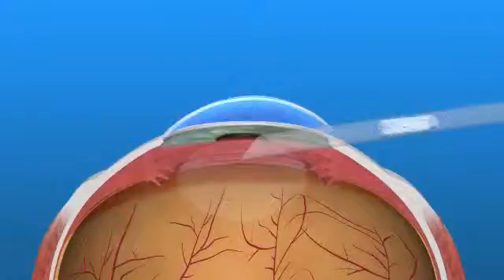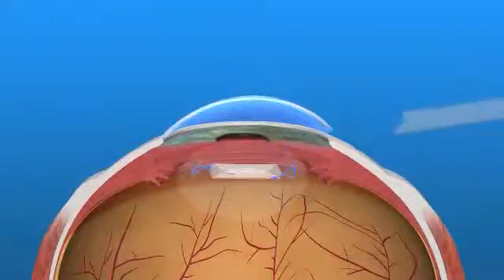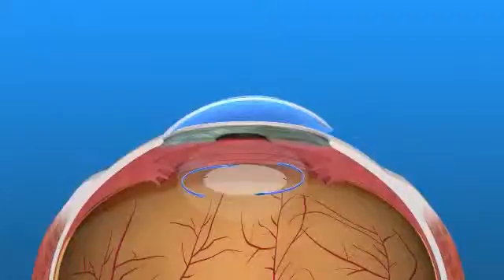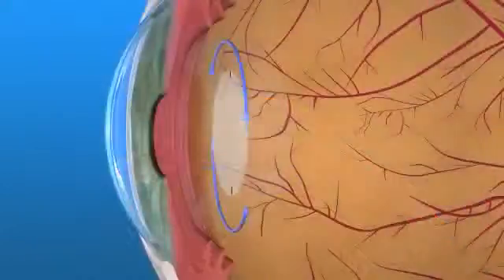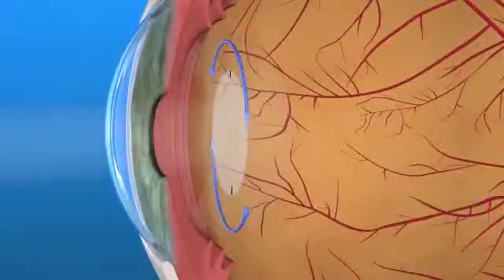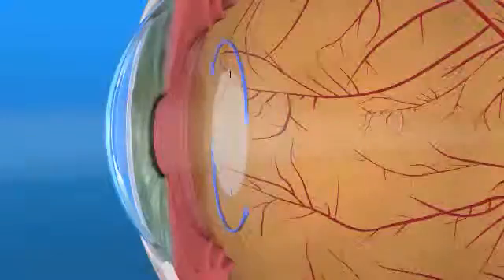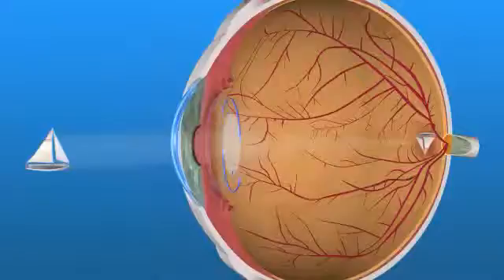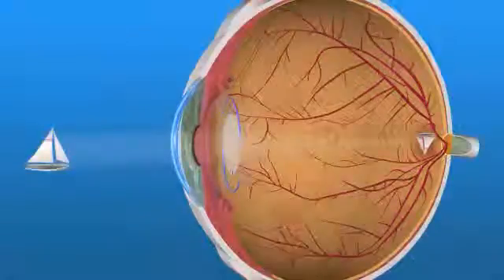IOL Toric IOL